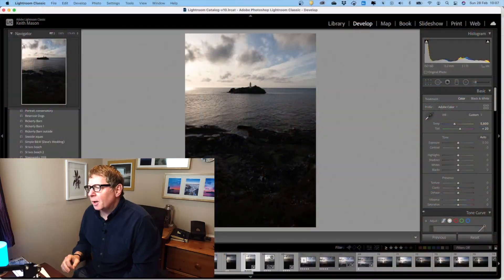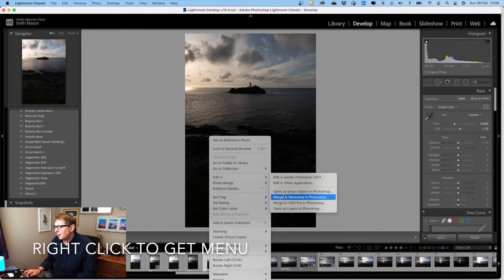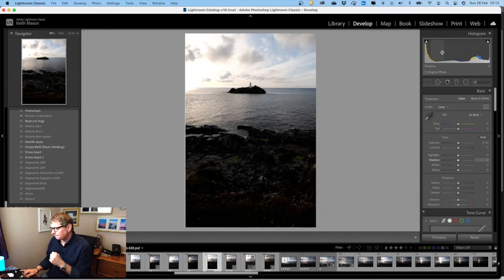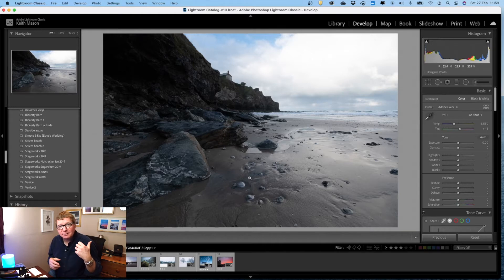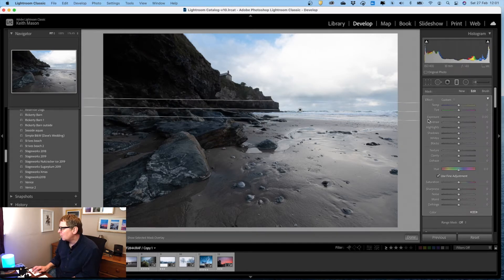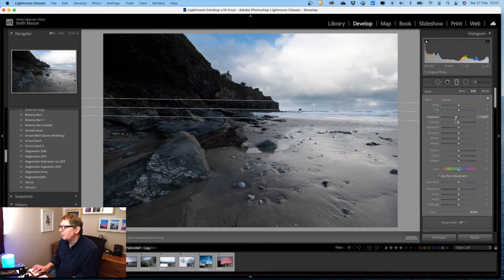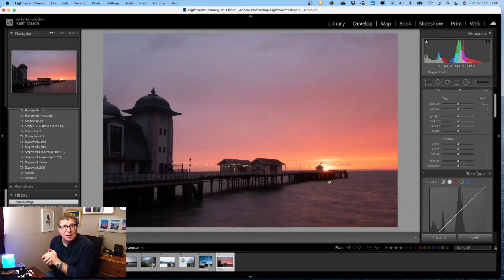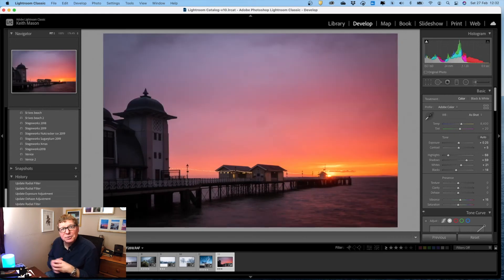What filters do you really need for landscape photography?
Do you really need all those filters to be a proper landscape photographer? What do they do and which, if any, should you consider getting?

In this video I discuss the pros and cons of four landscape photography filters; graduated, neutral density, reverse graduated and polarised.  I also show how, to replicate some of their effects in Lightroom and Photoshop, and which effects can only be produced with a physical filter in the field.

Chapters
00:00 - Intro
00:40 - Overview of physical filters (Grad, ND, Polariser, Reverse Grad)
05:06 - Pros and Cons of grad filters
06:20 - Use of ND filters
07:05 - Polarising filter effects
07:20 - Disadvantages of physical filters
08:28  - Blending bracketed images in Photoshop and Lightroom
15:22 - Lightroom workflow using Grad and Radial filters
17:00 - Adjusting Grad filters using eraser
18:23 - Radial filter in Lightroom
20:29 - A quasi-reverse grad using radial filter in Lightroom
21:49 - Adjusting Lightroom Grad filters using luminosity masking
24:35 - Conclusions

My Camera Gear:
Fujifilm XT3
Fujifilm X-T20
Fujifilm XF 10-24mm,  f4.0
Fujifilm XF 18mm, 2.2
Fujifilm XF 35mm, 1.4
MeFOTO Travel tripod with ball head
Velbon Ultra 353 Mini Q with ball head
Peak design straps (Slide and Slide Lite) and clips
Lee filters for ND and grad filters
Rode VideoMicro